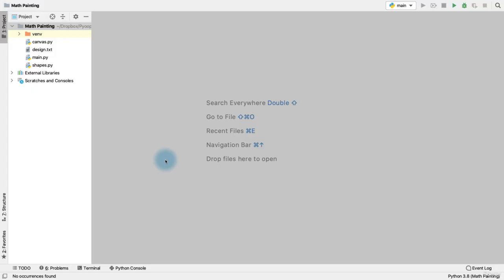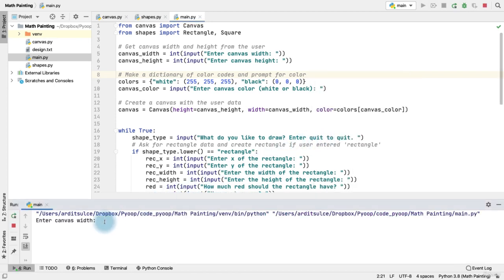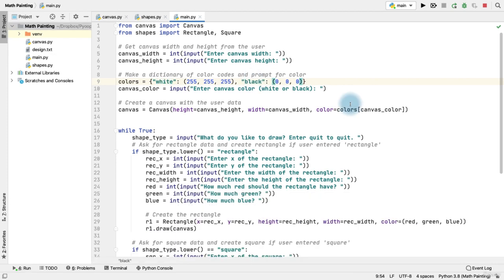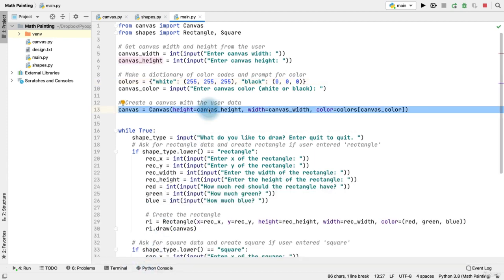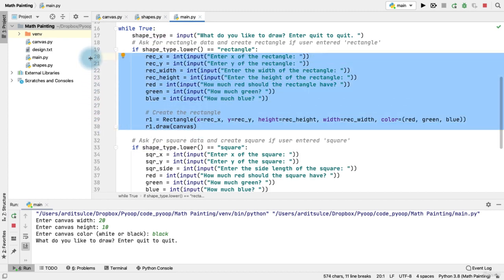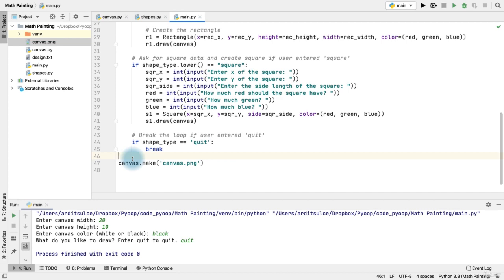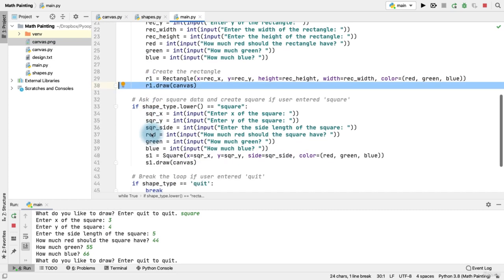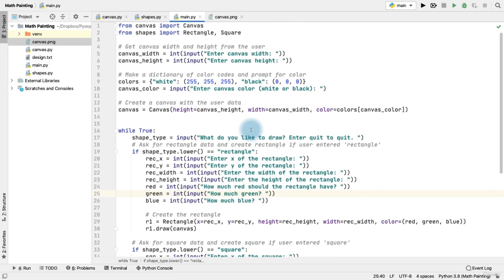Building the CLI Interface